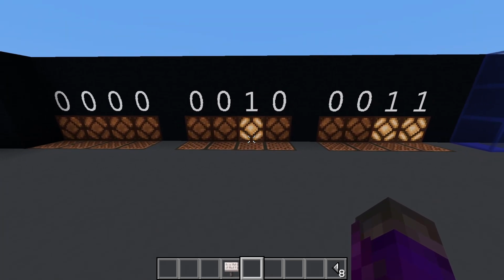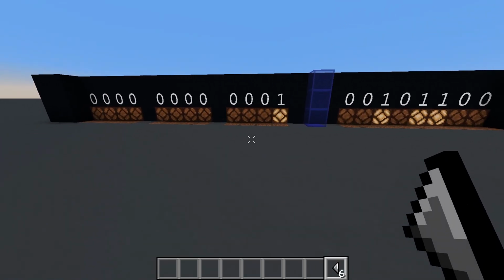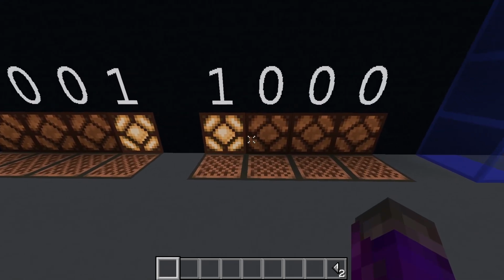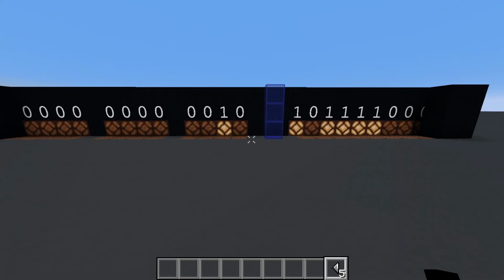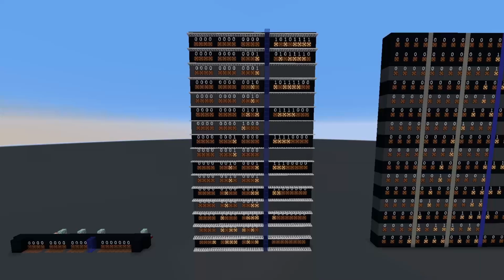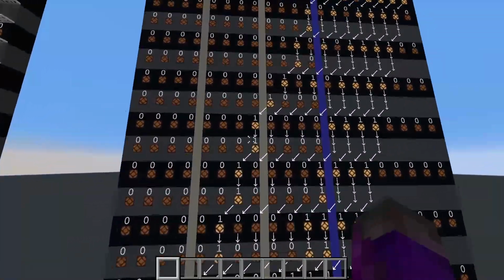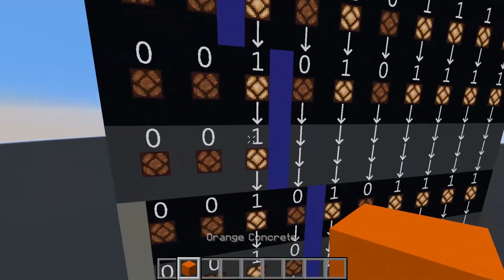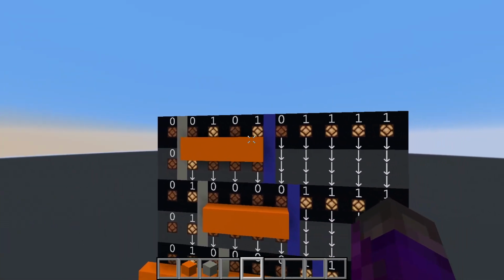Understanding BCD | Minecraft Redstone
I’ve gotten a couple requests for a tutorial/explanation for my “Smallest Combinational Binary to Decimal Converter”
So this series is my attempt to explain how it works!
This video explains what BCD is, and how to convert a binary number to BCD first using a sequential device, then using a combinational device

People credited in video